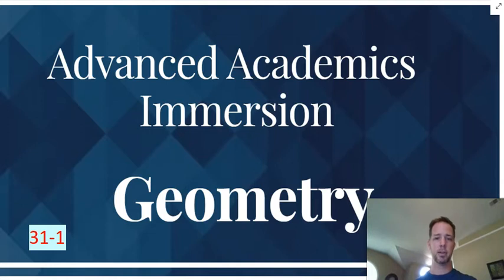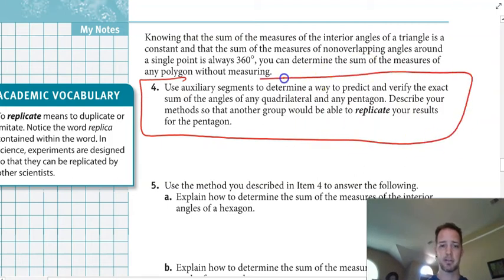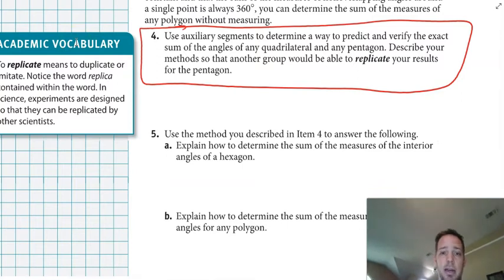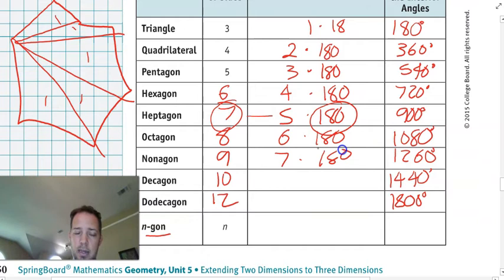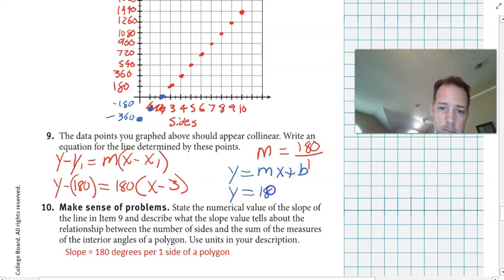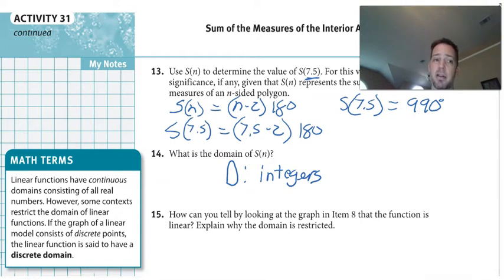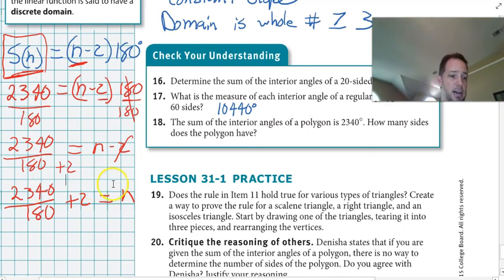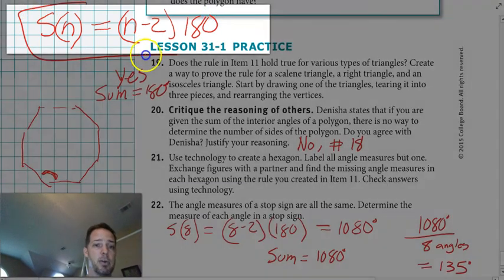Act 31 1 SB Geom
Activity 31-1 SB A2I Geometry_Sum of Interior Angles of Polygons.